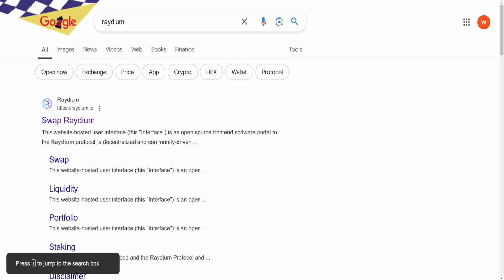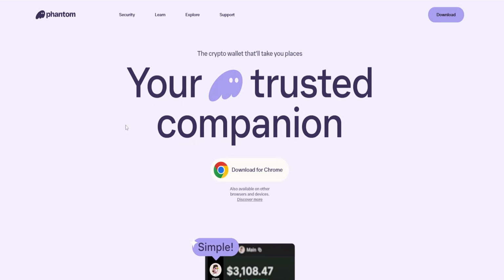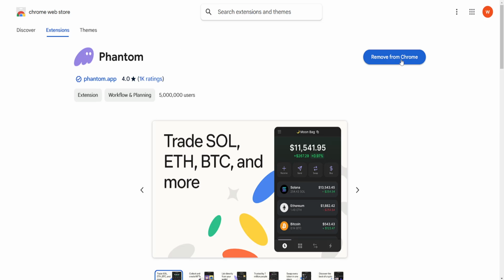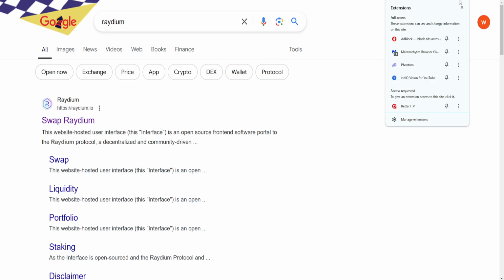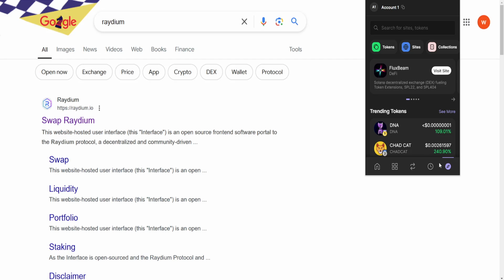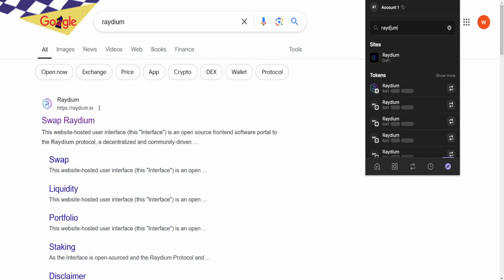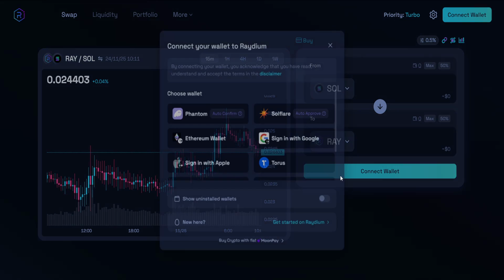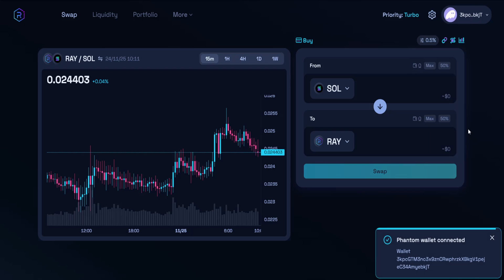How To Connect Phantom Wallet To Radium - FULL Guide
In this video I show you how to connect Phantom Wallet to Radium. If you want to learn how to link Radium to Phantom Wallet then this is the tutorial for you.